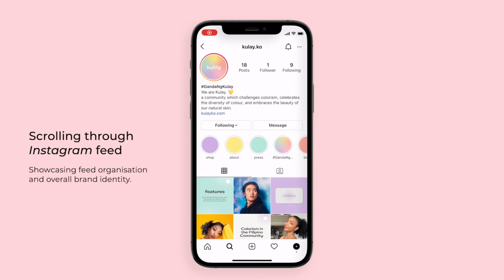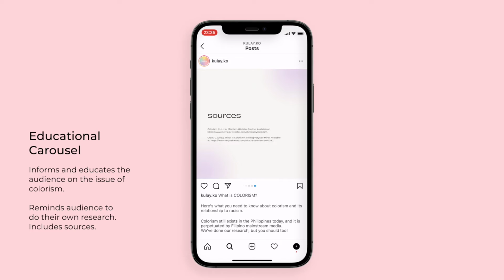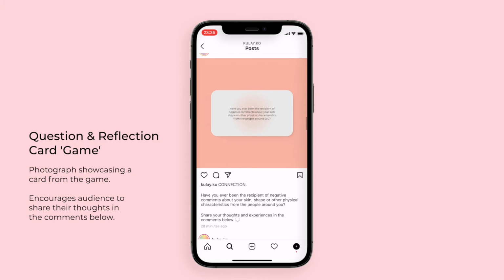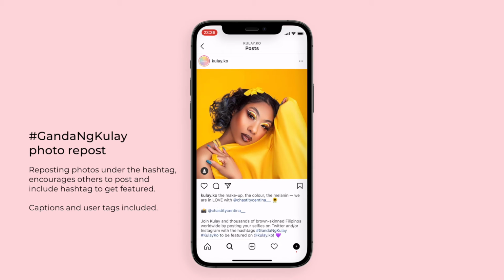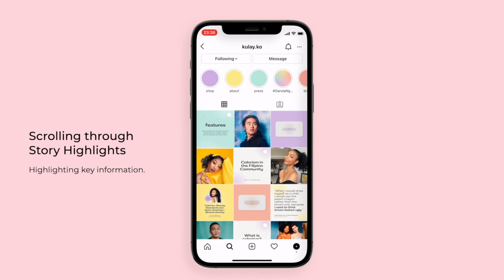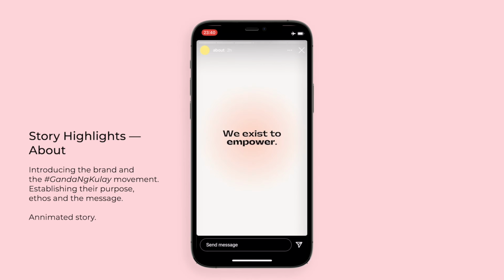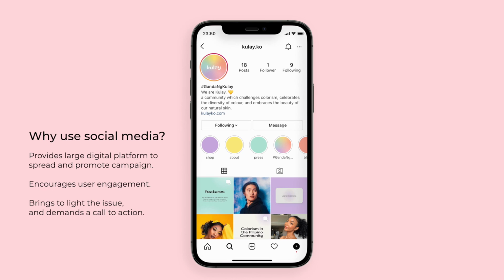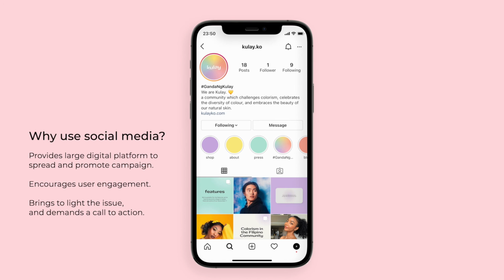GandaNgKulay / Kulay — Instagram Feed & Story Highlights Screencast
This screencast was created for the '4 Professional Practice Assignment (PPA) — Self Directed' module.

University of Reading
Department of Typography & Graphic Communication
MA Communication Design, 2020–2021